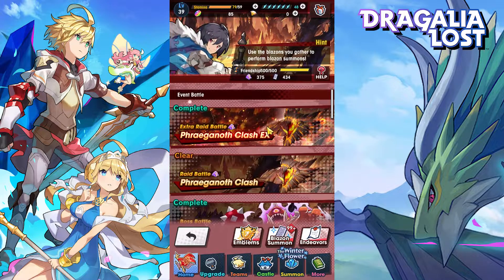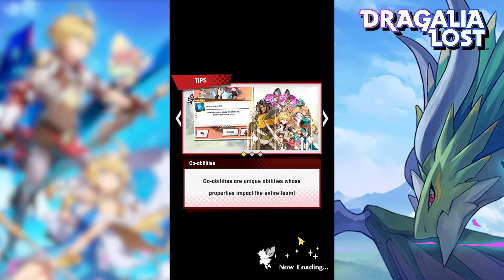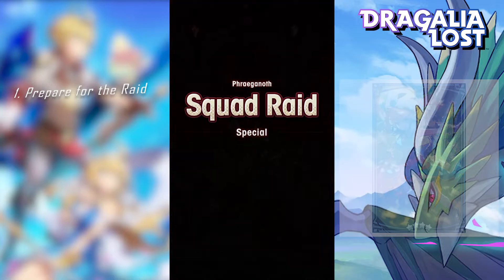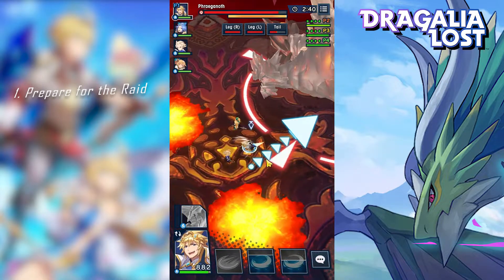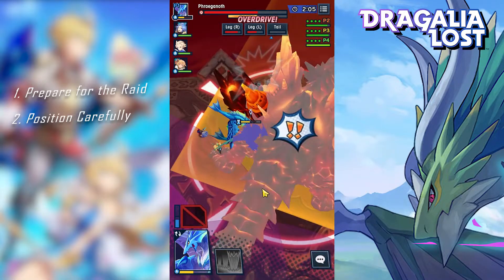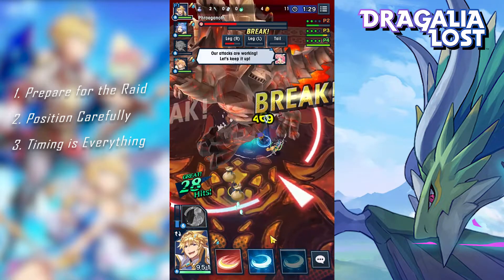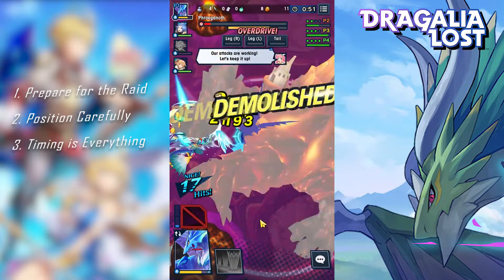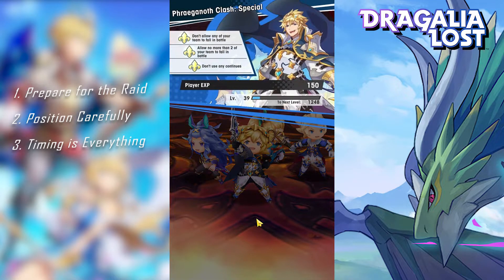Survival Guide: EX Raids on Low Might - Dragalia Lost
Some tips on how to be a good host and not be a liability in EX raids.

My very first time using Adobe Premiere to edit stuff XD